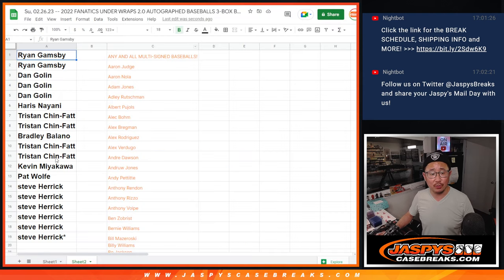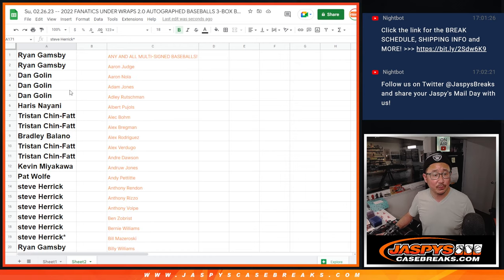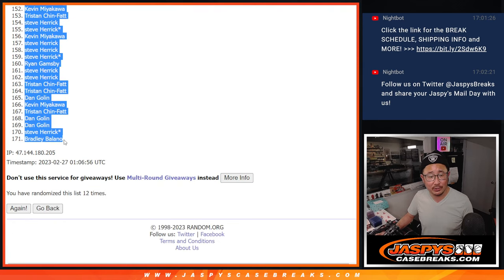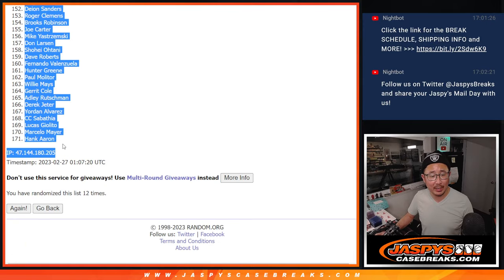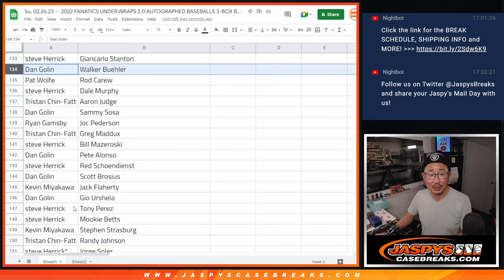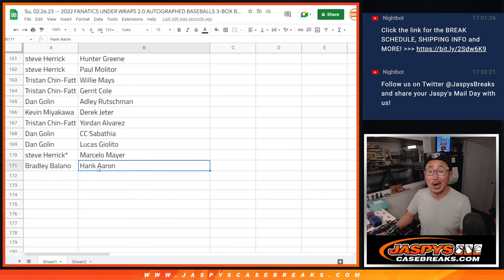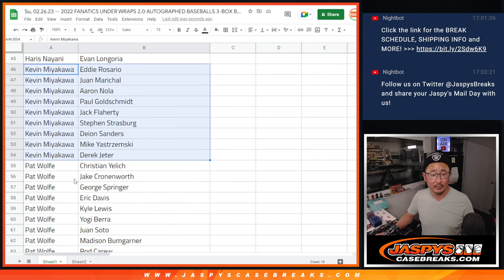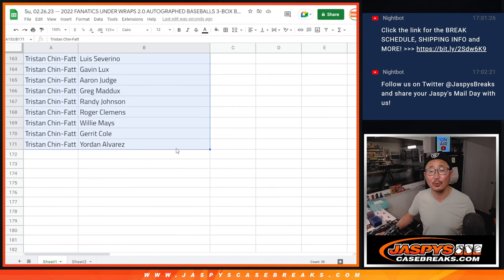Su, 02.26.23 -- 2022 FANATICS UNDER WRAPS 2.0 AUTOGRAPHED BASEBALLS 3-BOX BREAK #10